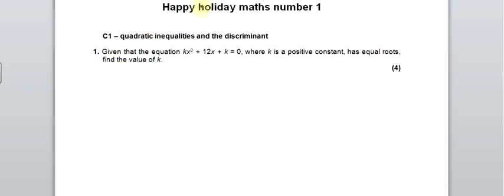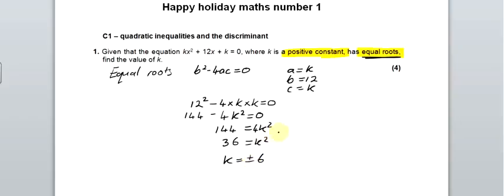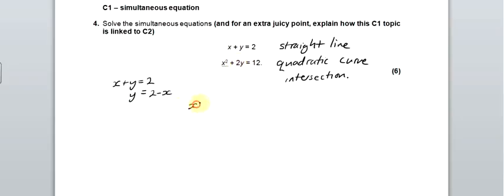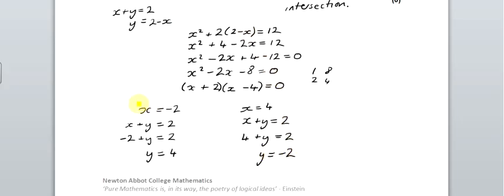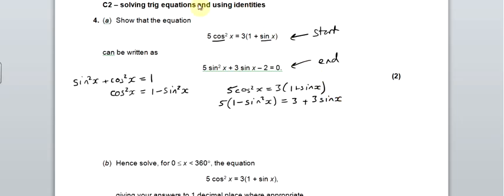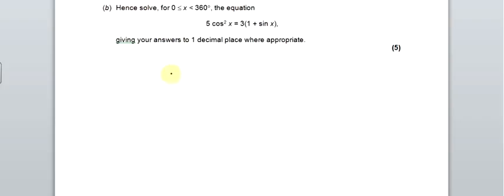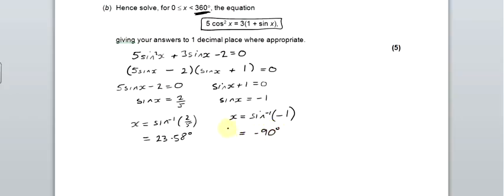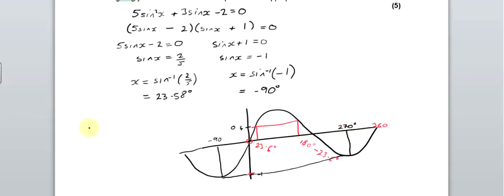1 - AS holiday revision